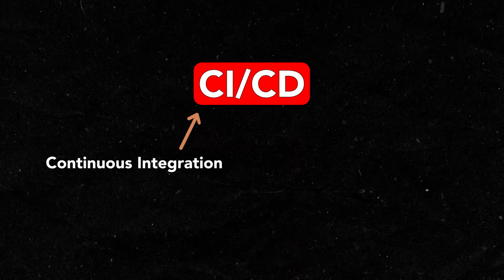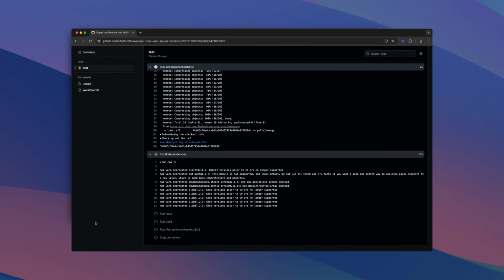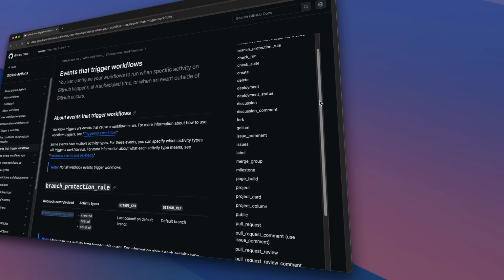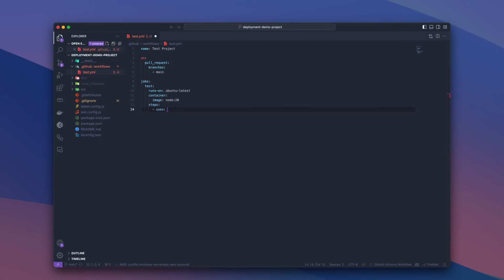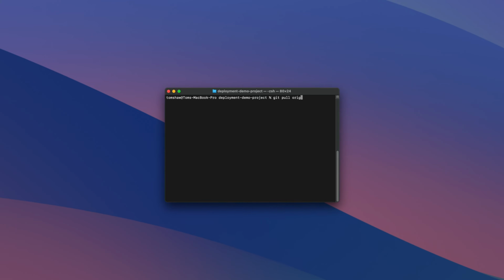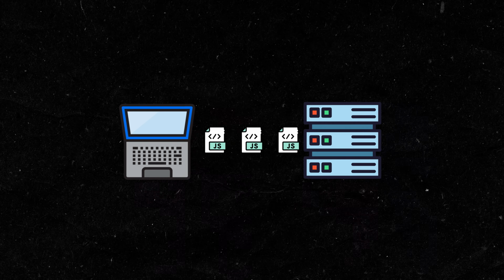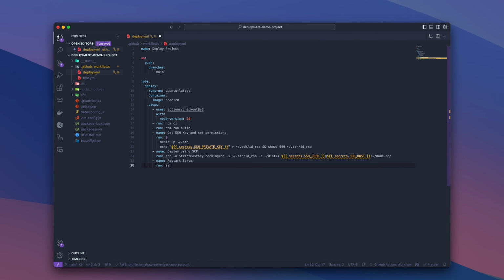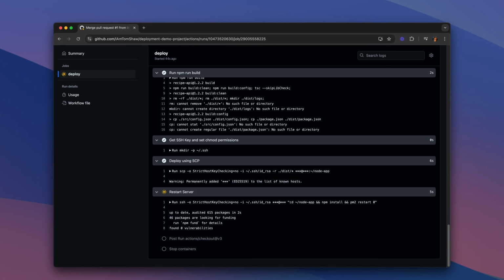CI/CD Tutorial using GitHub Actions - Automated Testing & Automated Deployments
Want to automate your testing and deployments? Discover how GitHub Actions can revolutionise your CI/CD workflow in this beginner-friendly tutorial!

CI/CD (Continuous Integration/Continuous Deployment) is a game-changer for developers. By automating code integration, testing, and deployment, it not only reduces manual errors but also accelerates your development cycle. As a programmer, you'll benefit from consistent, high-quality releases and more time to focus on what really matters: coding and problem-solving.

In this video, you'll learn:

• The fundamentals of CI/CD and its importance in modern development
• Step-by-step guide to setting up GitHub Actions
• How to create efficient workflows for testing and deploying your code
• Practical tips to streamline your development process through automation

By the end of this tutorial, you'll have the skills to automate your code testing and deployment. This means less time wrestling with manual processes and more time crafting amazing code. Plus, you'll reduce errors and improve your overall code quality, making you a more efficient and valuable programmer.

Learning CI/CD is one of the most important tips that I have for helping you to become a better programmer!